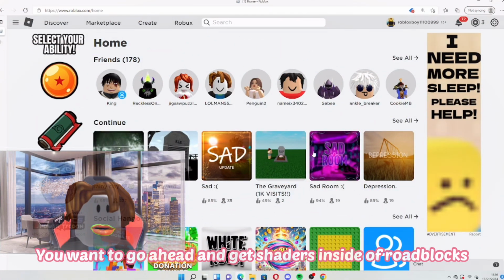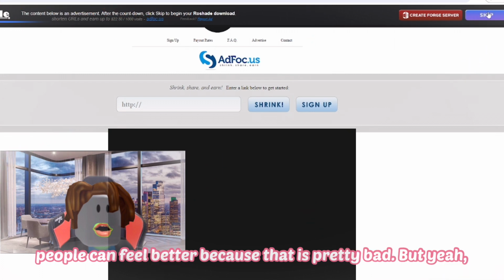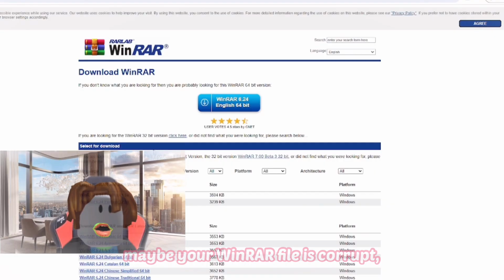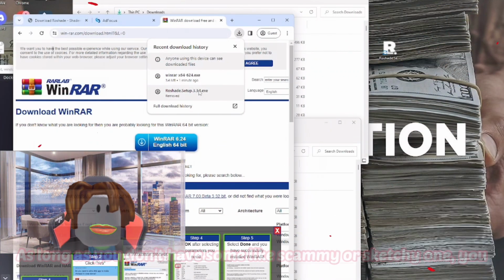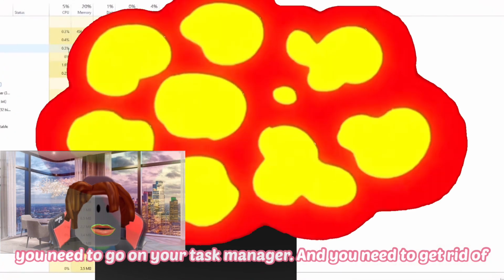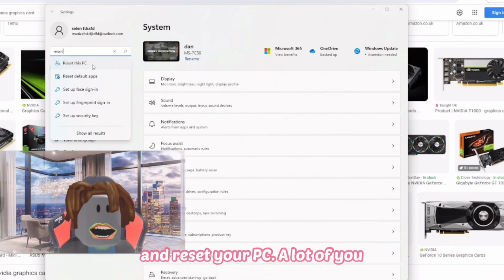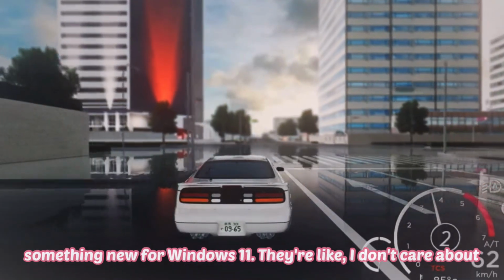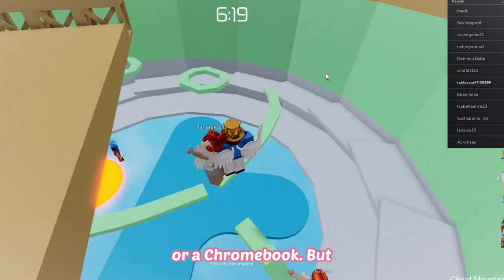how to fix roshade not working 2024 (how to fix roshade not working) (roshade not opening)(roshade)